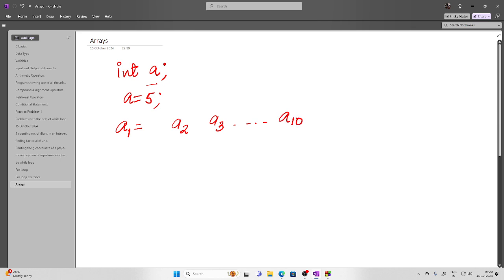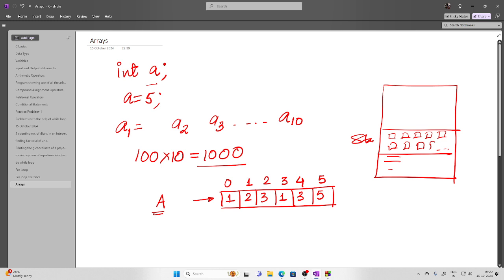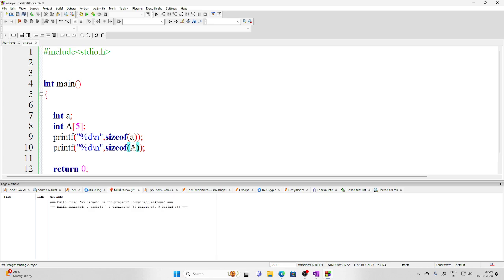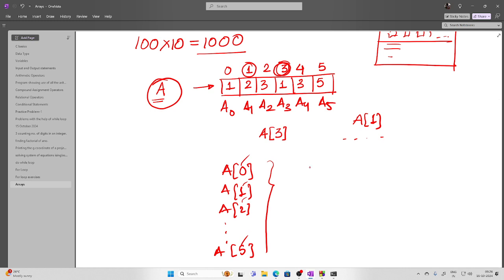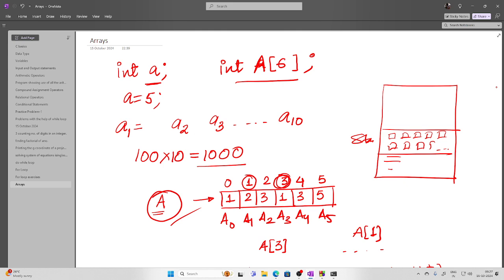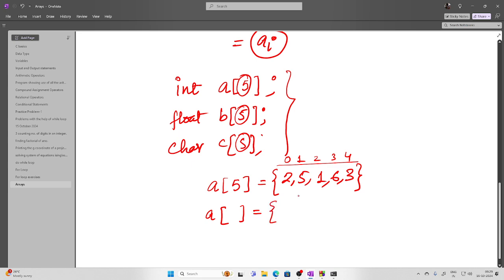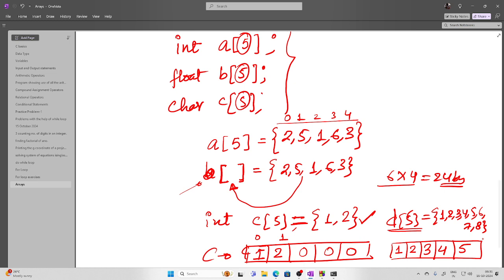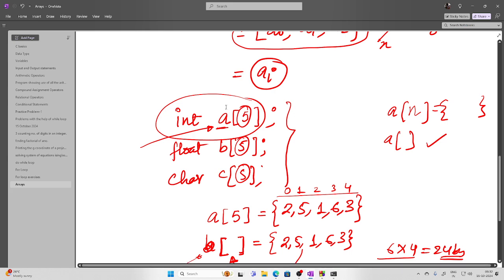Basics of Arrays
In this lecture I have discussed about Arrays i.e., the meaning, declaration, initialization, and memory requirements.